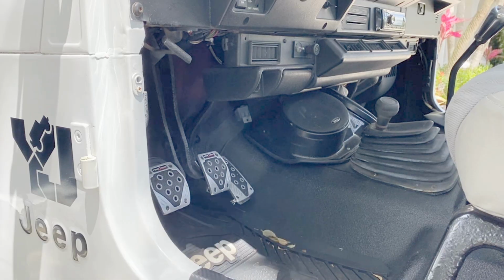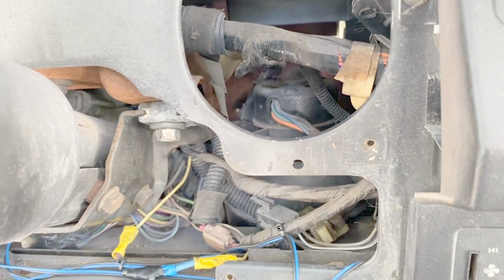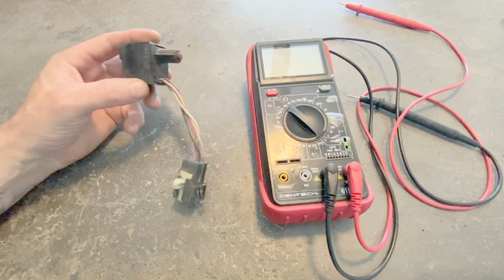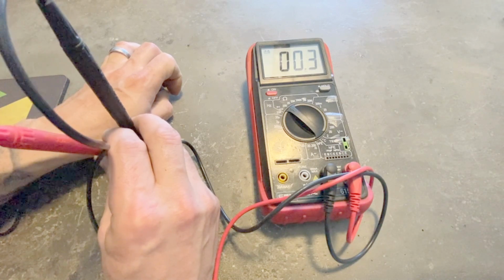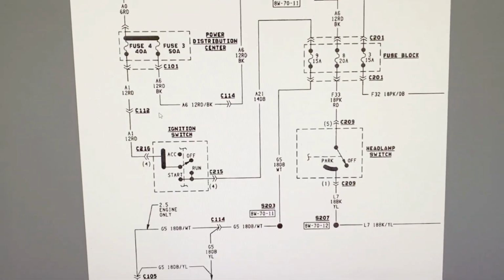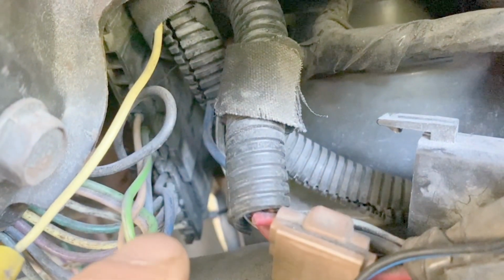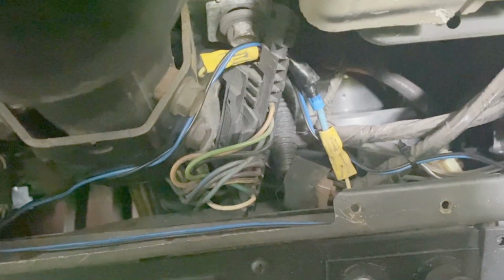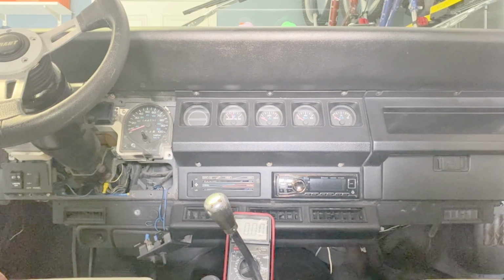Brake Lights Not Working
I noticed my brake lights were not working while testing my brake lights after the installation of a a trailer hitch harness.

If you like those pedal covers, you can grab a set here.

LED Tail Light options
My LED Tail Lights
Replacement Bulbs for non LED Tail Lights

Replacement Brake Light Switch
Turn Signal Switch
Full Turn Signal Switch Assemblies

Fuses - this is the best set - nice variety and quality;

Multimeters for under $35

My turn signals and hazard flashers were working - so my lights were not faulty.  Your brake lights are the same lights / circuit as your turn signals and hazards.   Here are the step by step procedures to track down any bad components or wiring gremlins.